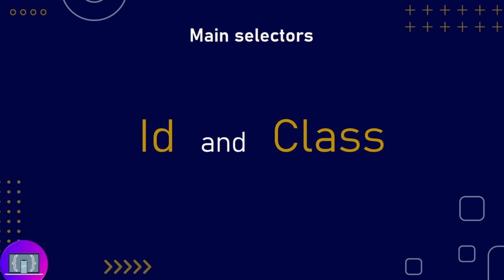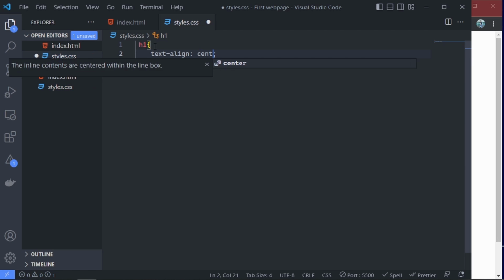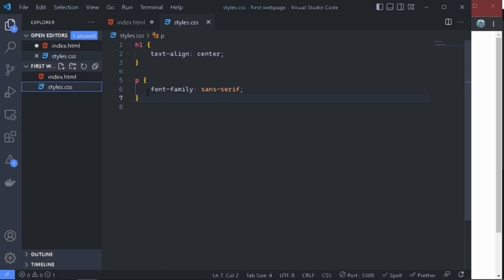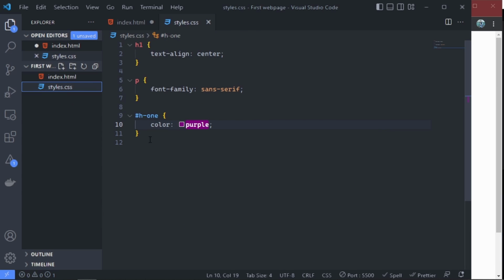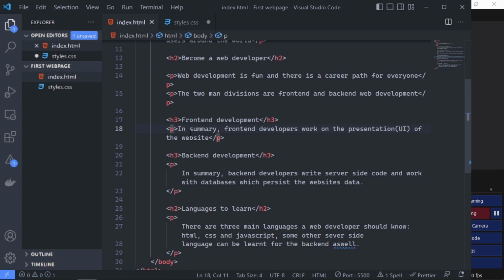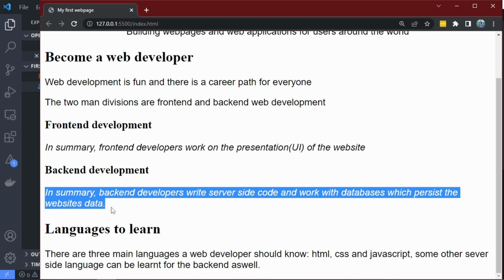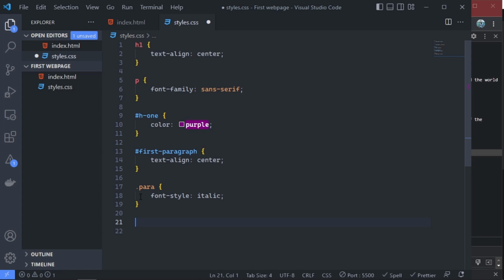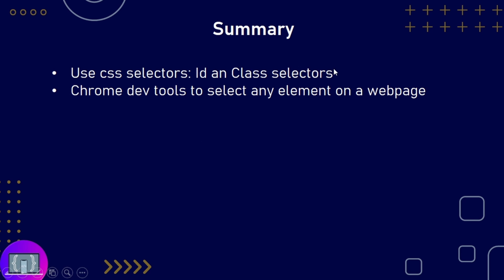Mastering css selectors (tutorial 7)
In this video we are going to  learn css selectors, how to select html elements you want to style
I explain:
- How to use an id to select a particular element
- How to use a class to select a group of elements
- How to use the chrome dev tools to select any element on a webpage